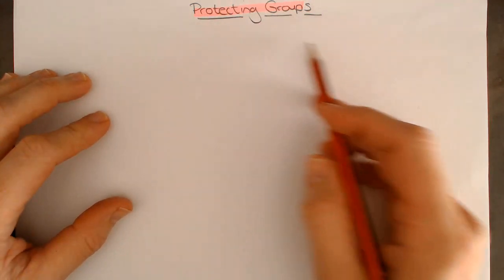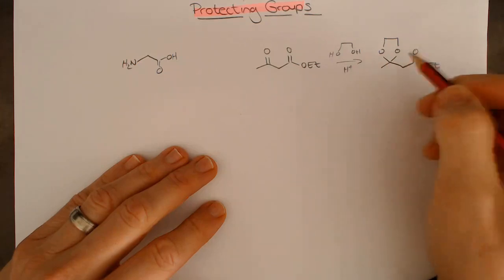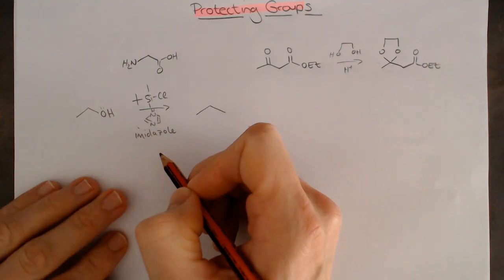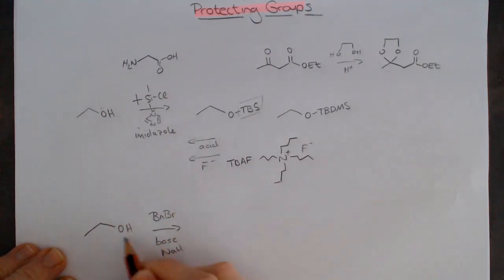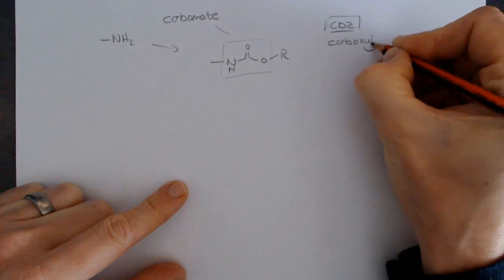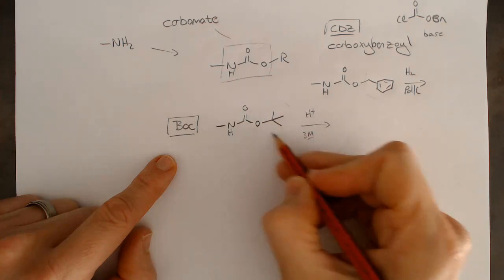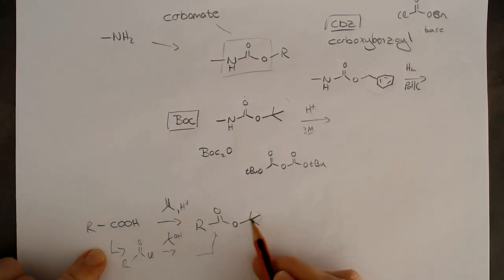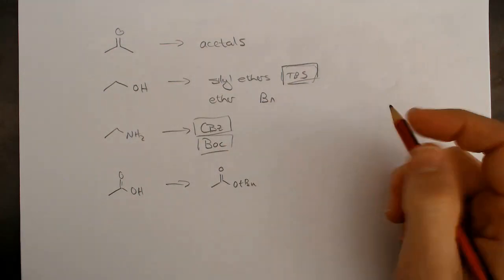Chemistry 3 Overview of Protecting Groups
Very broad overview of some typical protecting groups. This is a big subject so this video is really not doing the whole subject justice.